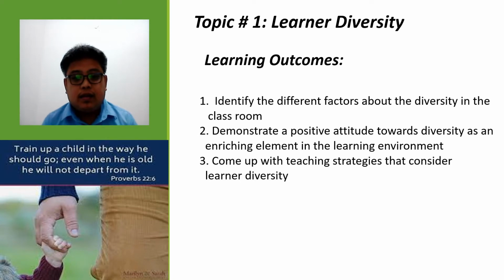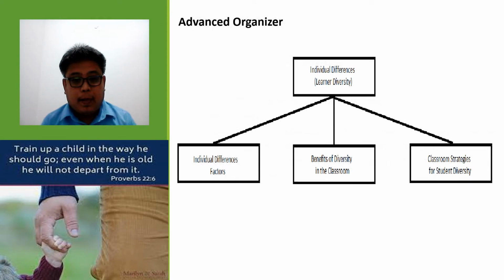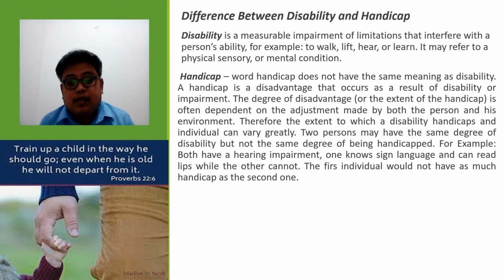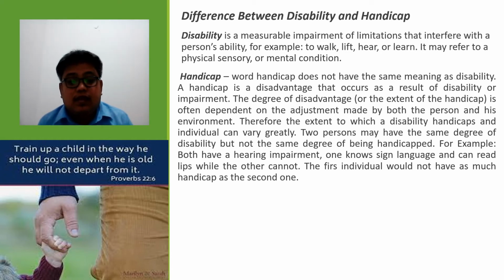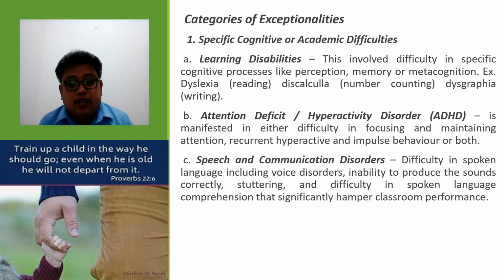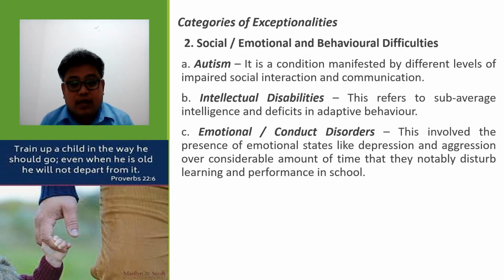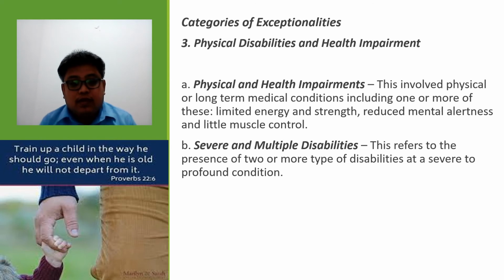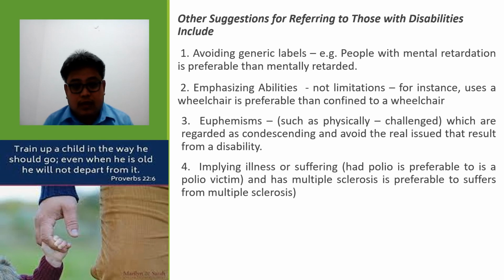Topic # 1 - Learners Diversity